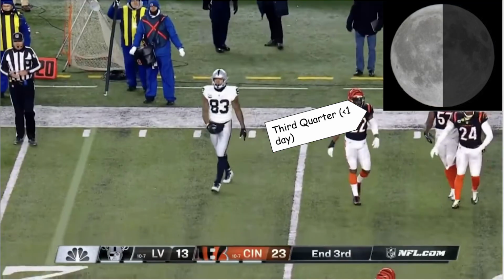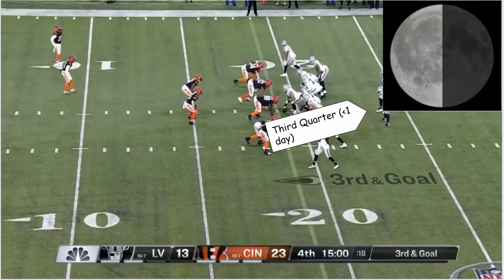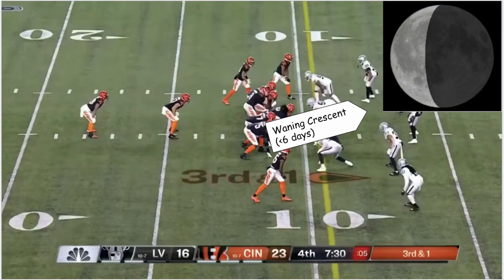The Moon's Phases Are Like a Football Game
Chapter 4 presentation for Jackson Huecker.